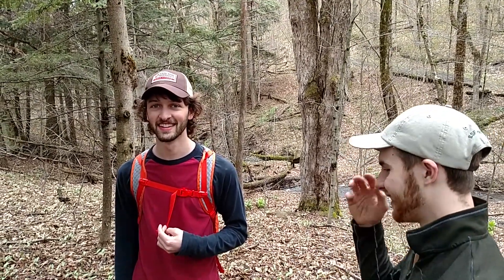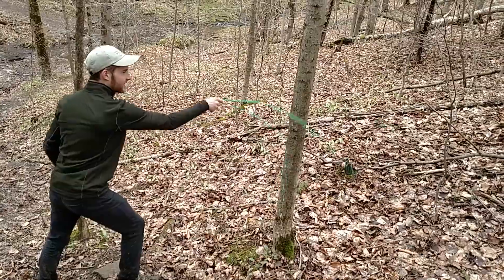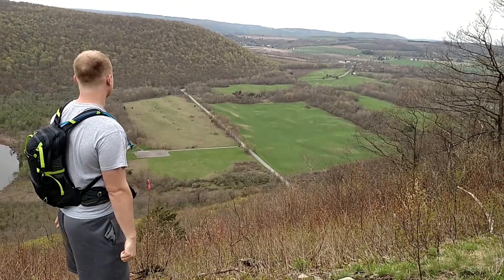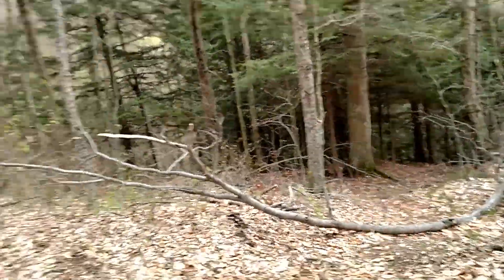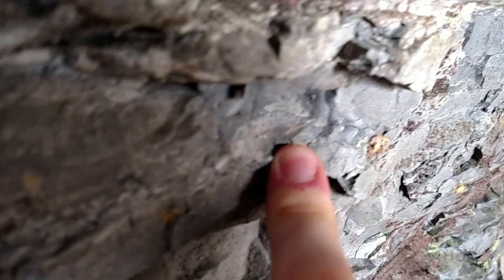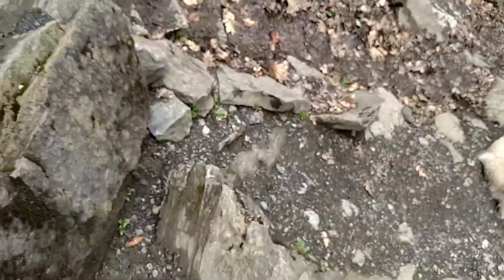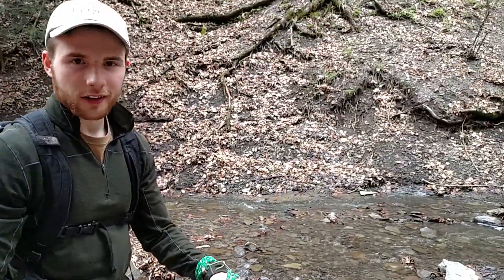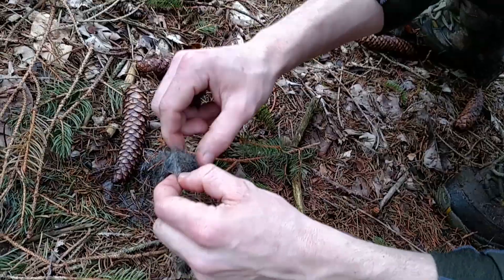ONE thing you can still do during quarantine! ExHooligans IS BACK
ONE thing you can still do during quarantine. Go hiking outside!